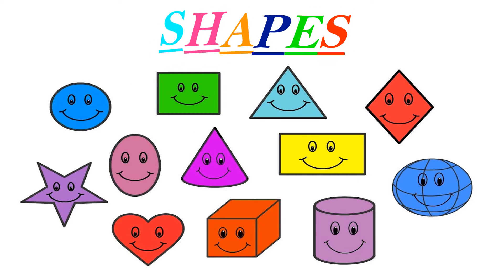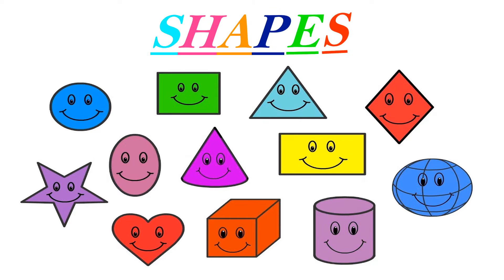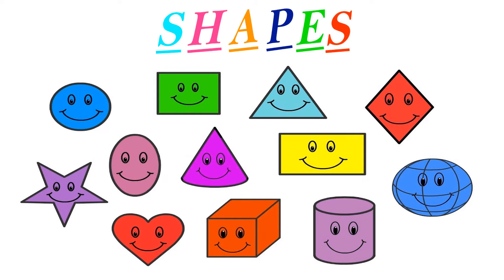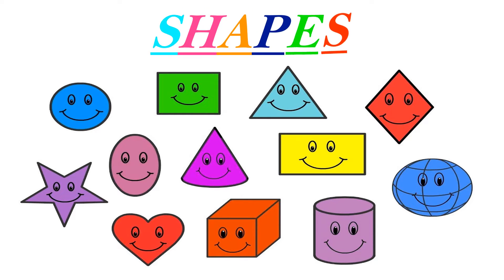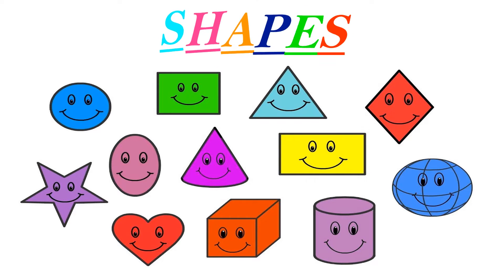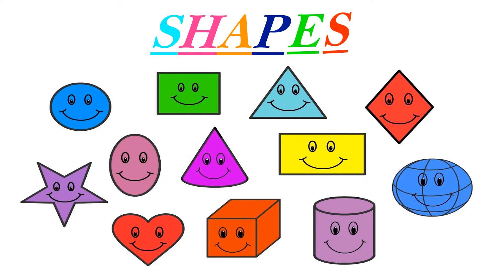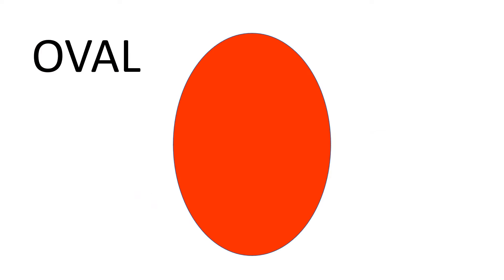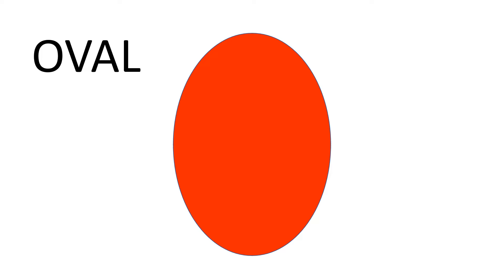Introduction Oval Shape (Jan 1st)